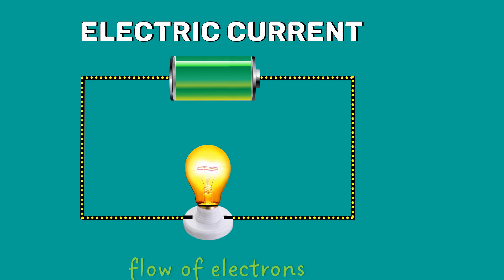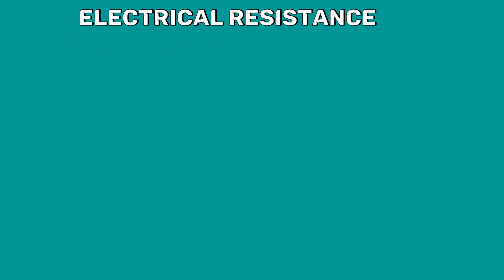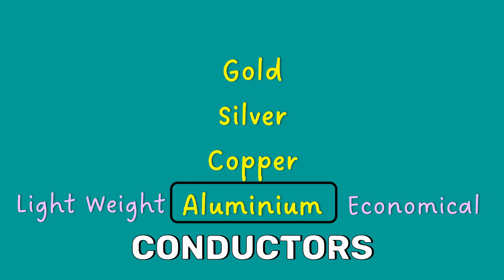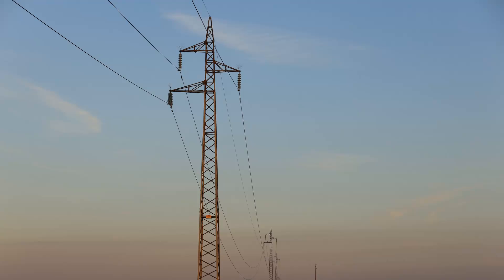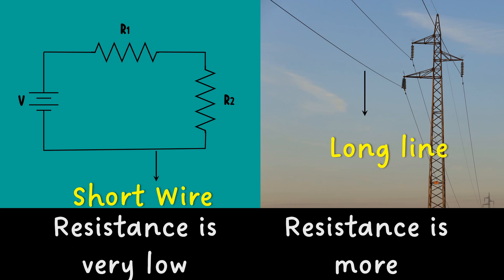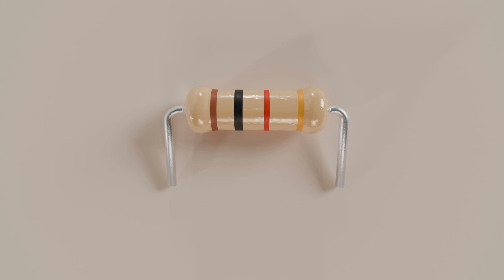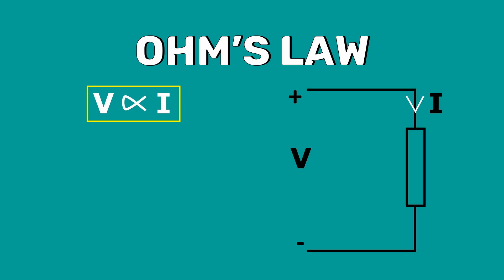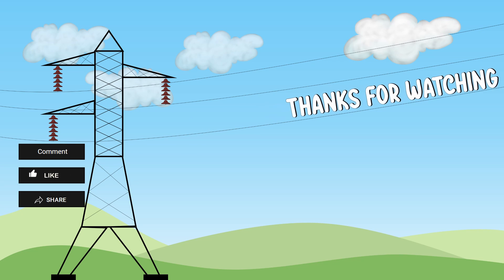Electrical Resistance - Explained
Electrical resistance reduces the number of electrons moving down the conductor. In other words, resistance is a measure of opposition to current flow in an electrical circuit.

Chapters:

00:00  Intro
00:44  Water Analogy
01:07  Transmission line Resistance
01:52  Resistance and length
03:10  Application of Resistance
03:59  Ohm’s Law